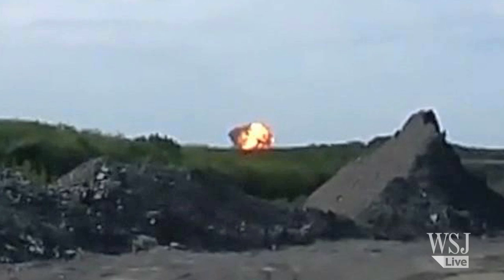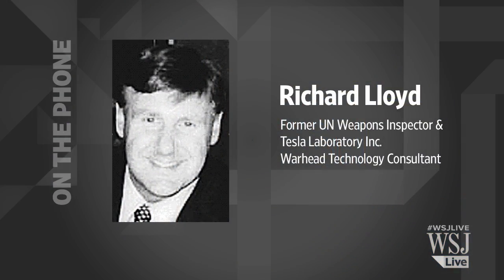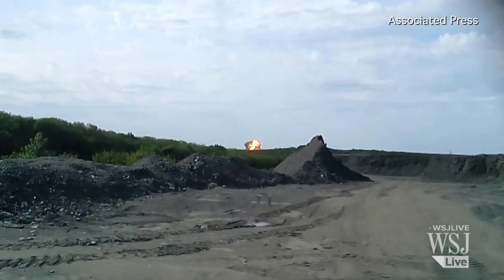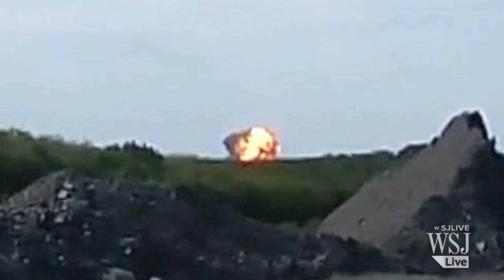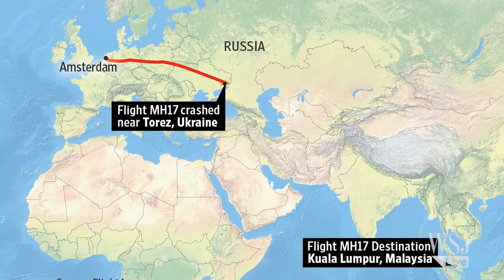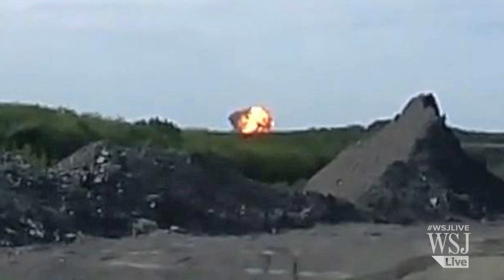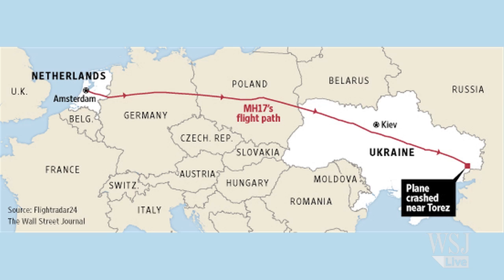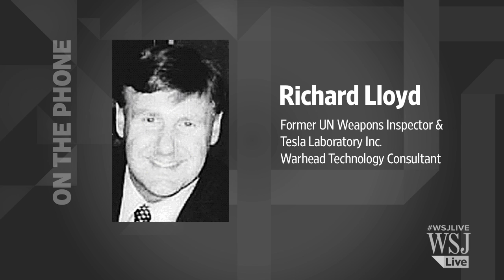Expert Analyzes Pictures of Malaysia Airlines Debris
The debris will provide crucial clues as investigators work to determine what brought down Malaysia Airlines Flight 17 over Ukraine. The WSJ's Deborah Kan speaks to former UN weapons inspector Richard Lloyd about what they're looking for.